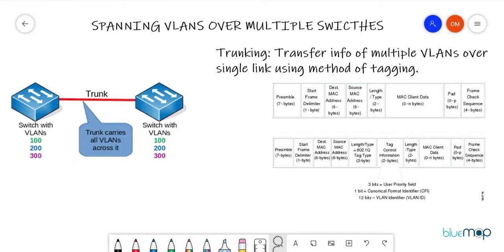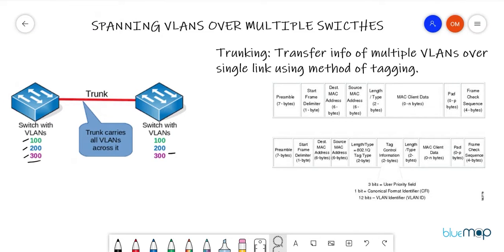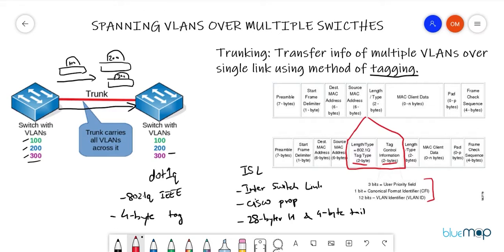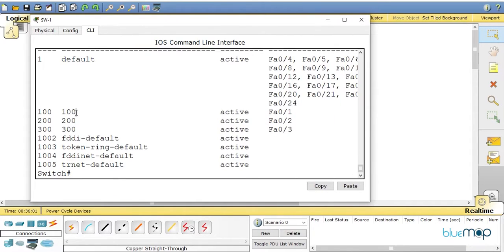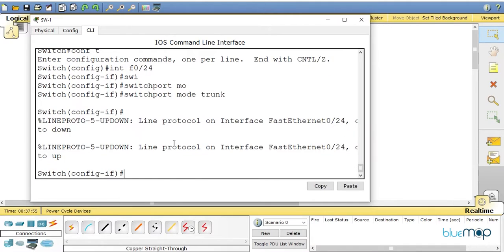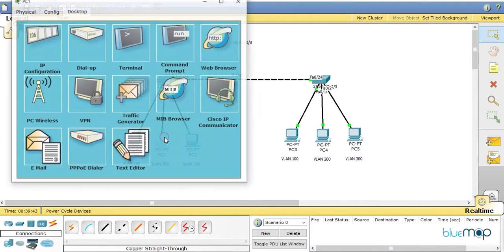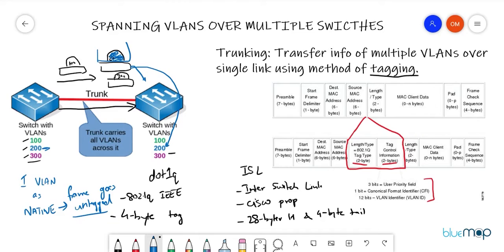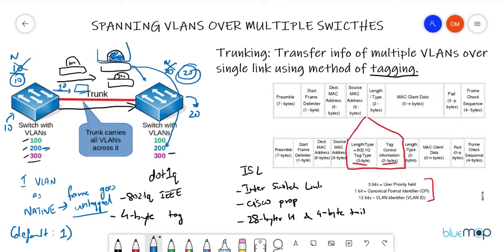Cisco CCNA Switching: VLANs Part - 2: Hands-On Lab | Cisco CCNA 200-301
In this video we talk about Spanning VLANs over multiple switches using trunk ports.

Trunking is transferring information of multiple VLANs over a single link using method of encapsulation/tagging.

Encapsulation: 802.1Q or ISL

Watch the video to get a detailed understanding.

Training with us you will get:
- Experienced trainers
- 24x7 Lab Access
- Post-training support
- Training at Flexible Timings

Career you can plan:
-  Network Administrator
-  Network Analyst
-  Network support Engineer
-  Sr. Network Engineer

Get in touch: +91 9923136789